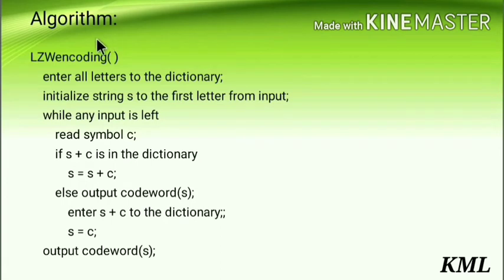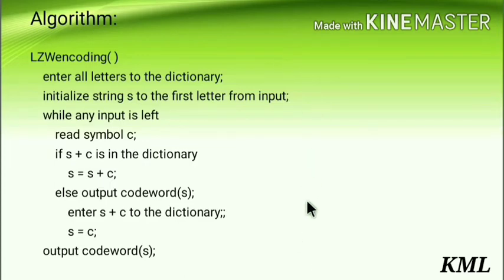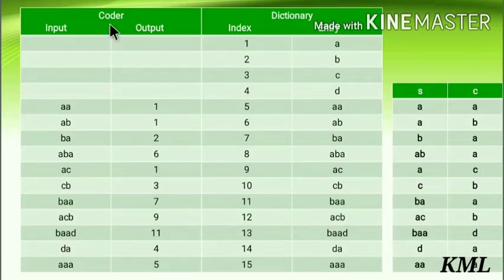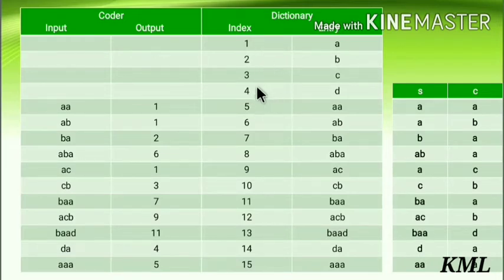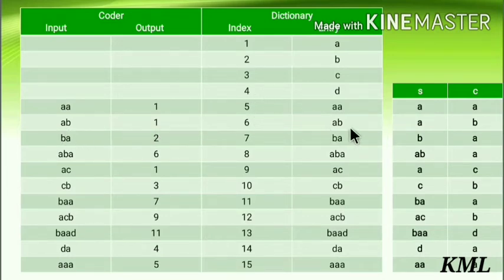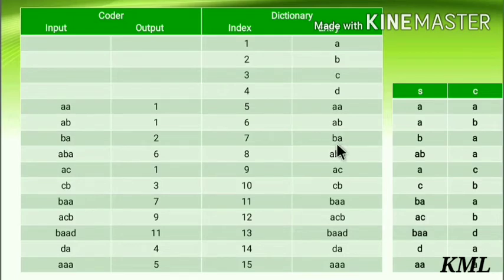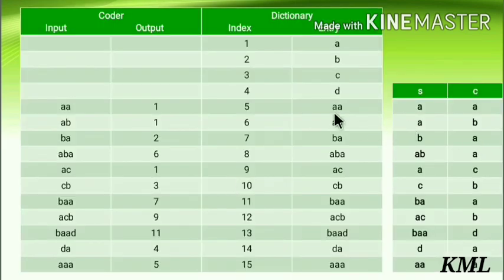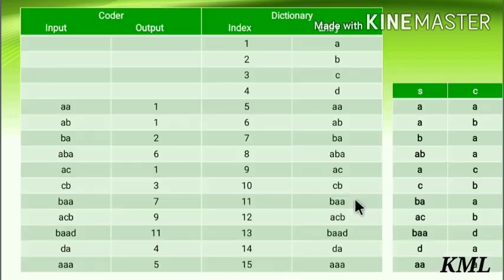LZW Encoding I Dictionary Techniques I Encoding Techniques I Data Compression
This Video Is About LZW Dictionary Technique. It Covers The Algorithm And An Encoding Example.